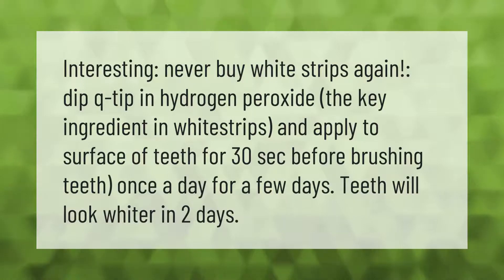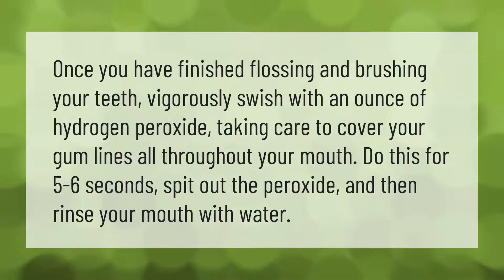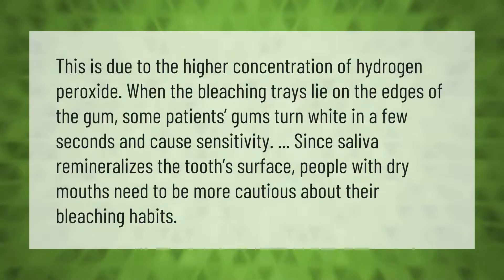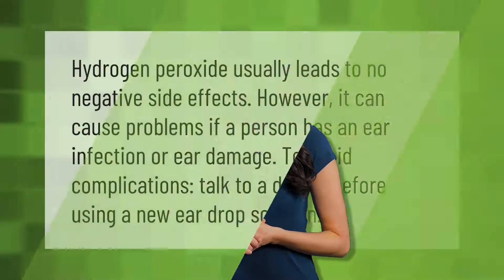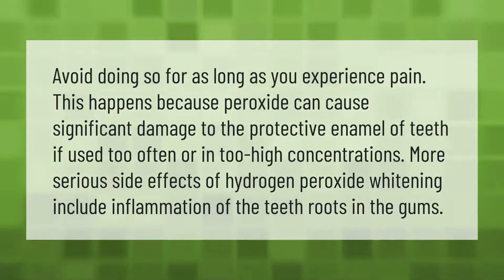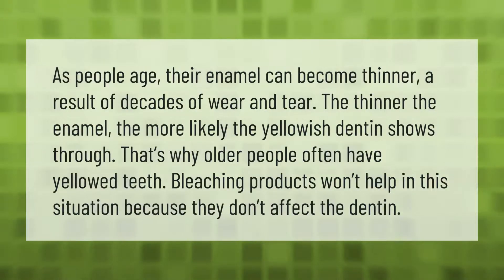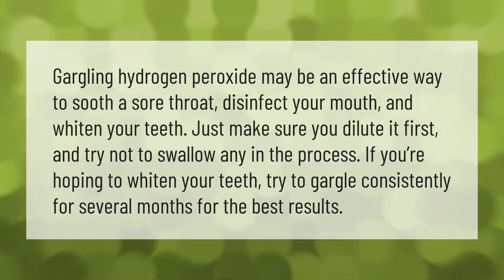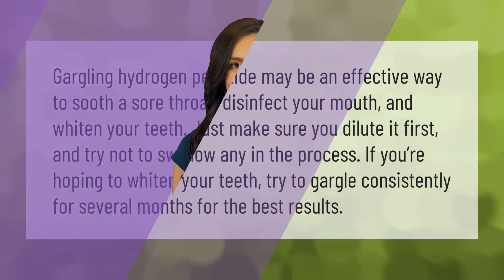How long does it take for hydrogen peroxide to whiten teeth?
00:00 - How long does it take for hydrogen peroxide to whiten teeth?
00:36 - Should I use hydrogen peroxide before or after brushing teeth?
01:04 - Why did my gums turn white after using peroxide?
01:36 - Can hydrogen peroxide damage your ears?
02:03 - Can hydrogen peroxide damage teeth?
02:34 - Why won't my teeth whiten?
03:05 - Will rinsing with peroxide whiten teeth?

Laura S. Harris (2020, December 31.) How long does it take for hydrogen peroxide to whiten teeth?
    AskAbout.video/articles/How-long-does-it-take-for-hydrogen-peroxide-to-whiten-teeth-204532